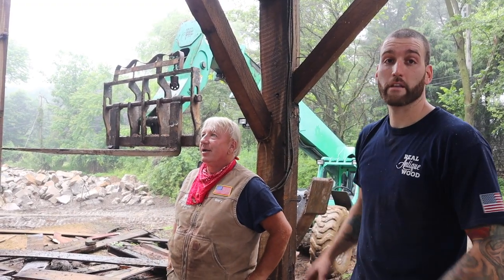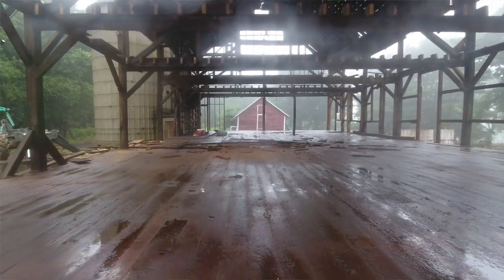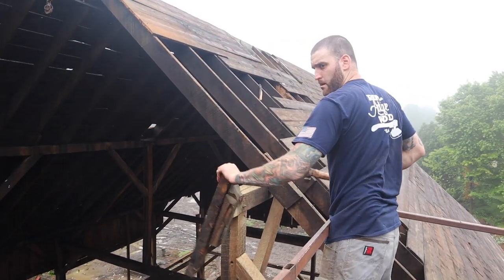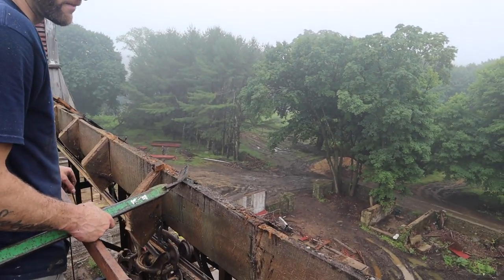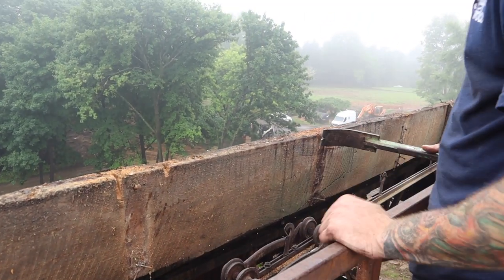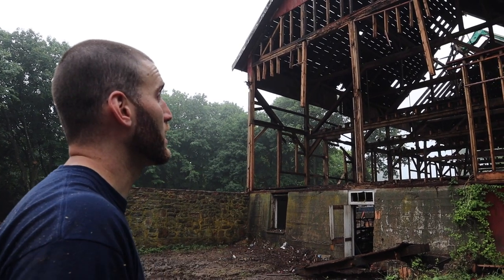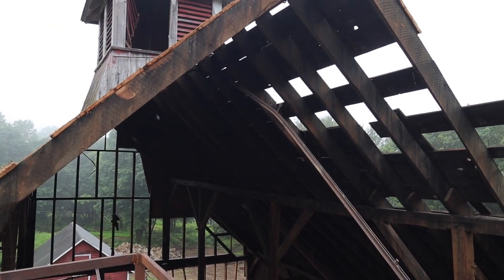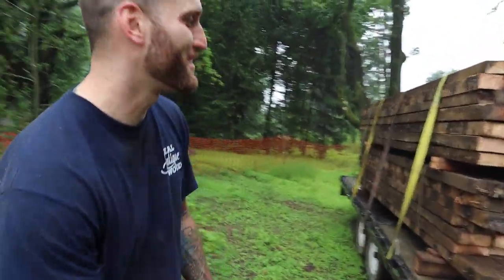Old New Jersey Barn Reclaimed Wood White Oak & Chestnut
In this episode we meet with my friends Garry and Anthony from Real Antique Wood at the Pitney Farm in Mendham New Jersey. This beautiful  barn has a timber frame made of white oak and Chestnut. This is the second in what will be a series as I follow this old barn from the site to the sawmill.